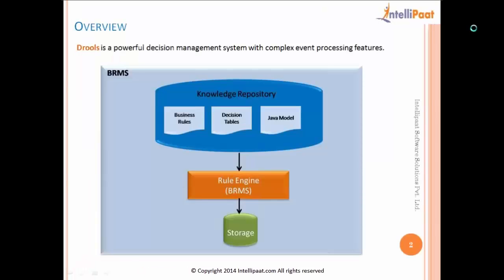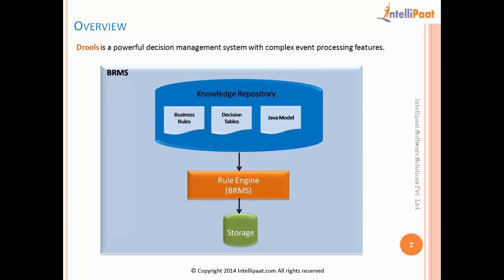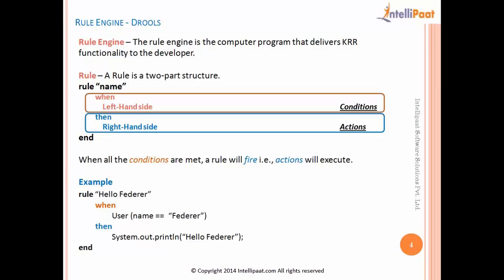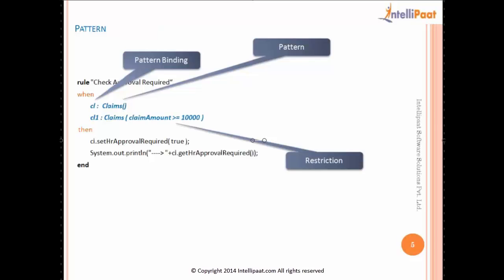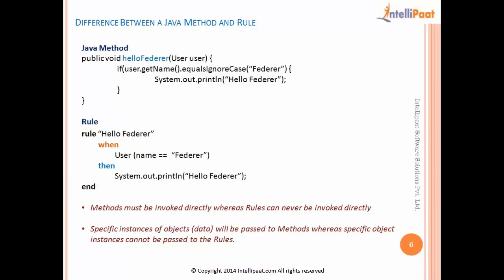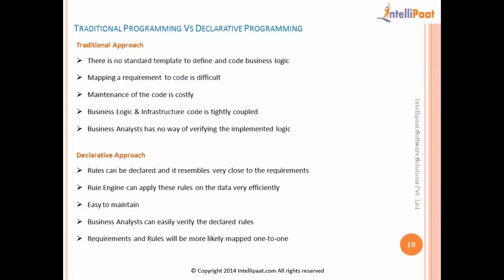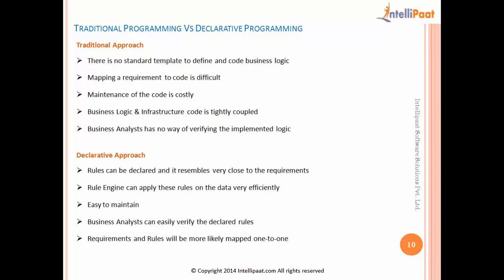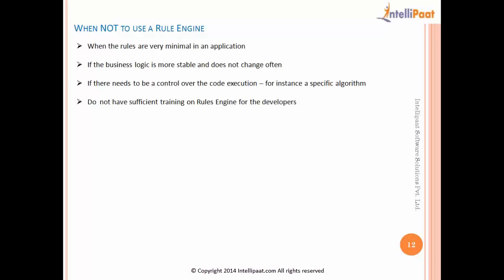Drools Training | Drools Tutorial | Online Drools Training | Drools Youtube Video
Drools Online Training provided by Intellipaat is one of the best Drools Training you can receive across the globe. You will learn complete Drools and get 360 degree overview about the technology. We provide 24/7 support & Life time access to the course.

Key Features of Intellipaat Drools Training:

1. In-depth high quality interactive e-learning sessions
2. Multiple assignment, project work and lab exercises for practice
3. Lifetime 24/7 access to video tutorials with on-demand training support
4. Job assistance - US, UK, and Indian Clients and partners.
5. Sample resumes preparation along with mock up interview session
6. Intellipaat Course Completion Certificate at the end of the course
7. Professional faculty with more than 18 years of experience in the industry
8. Community of more than +120000 users across the globe.

Intellipaat had trained participants across globe on Drools Training from different regions like Europe,US,Spain,Germany, Singapore, Malaysia , Australia, UK, Saudi Arabia,Egypt, Bay Area, Chicago and MA. Intellipaat provide online Drools Training to make professional to get started with career enhancement.